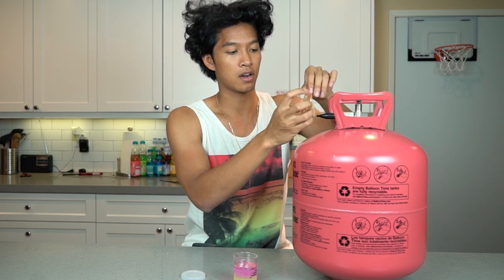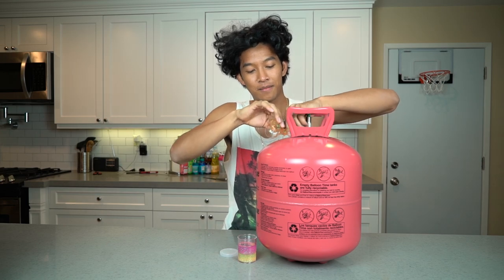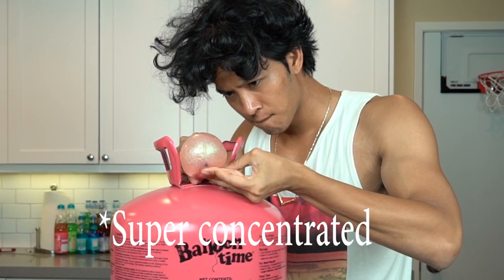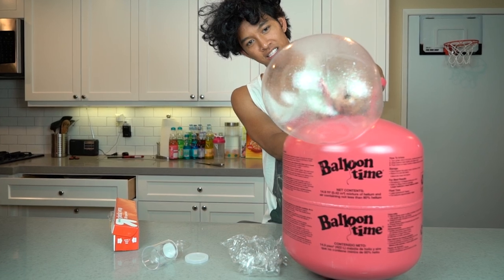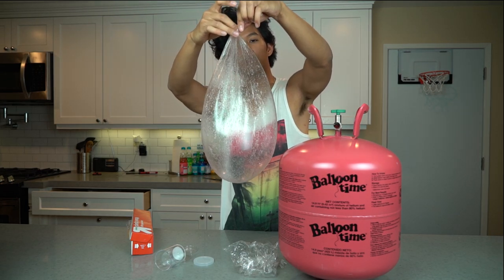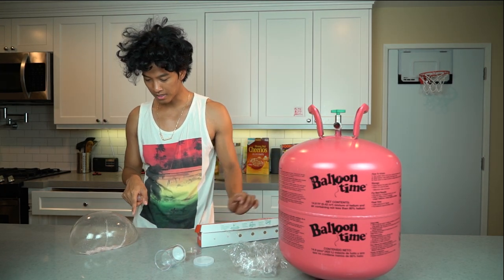Slime Helium Balloons!!!